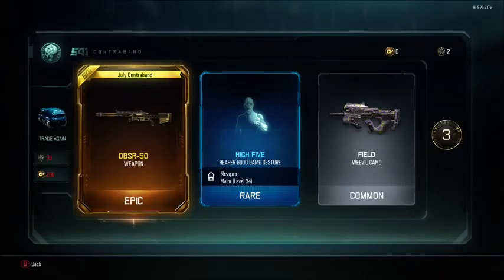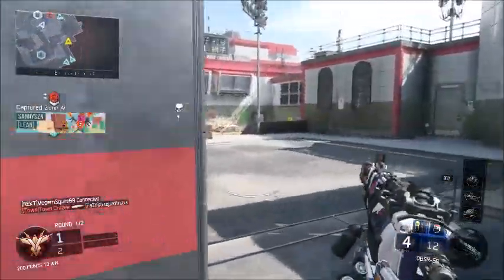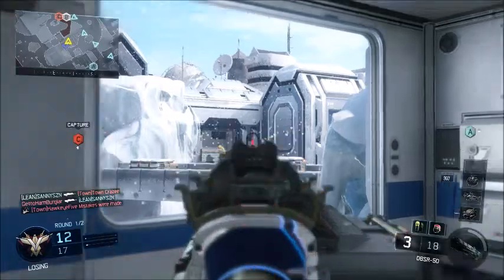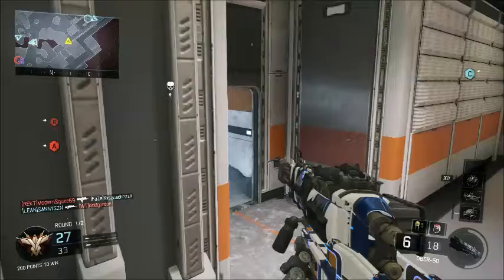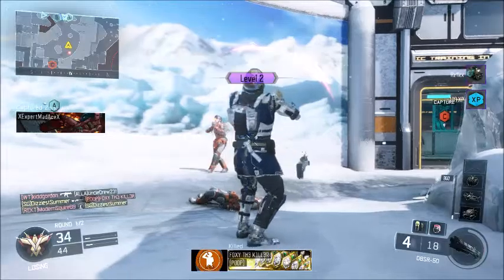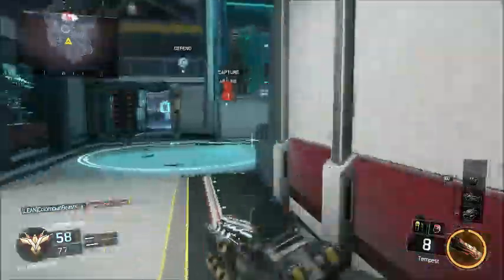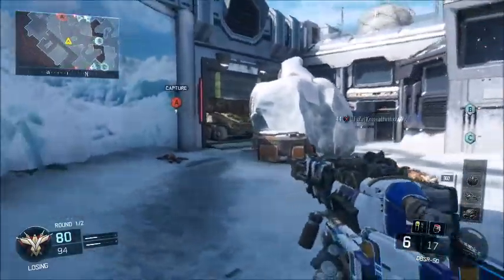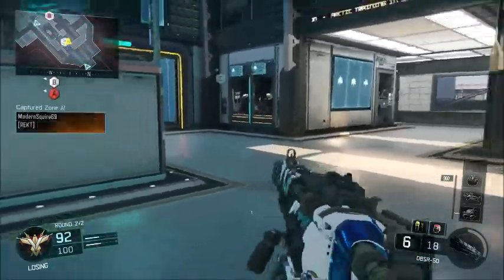DBSR 50 GAMEPLAY!!! Likes and Dislikes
What do you think of the DBSR?